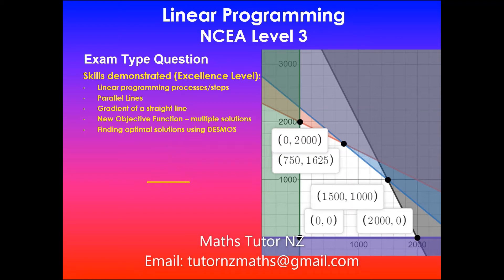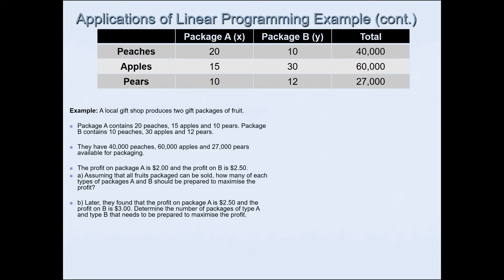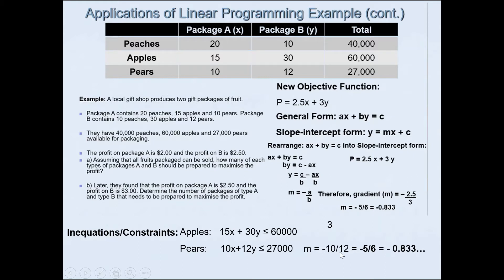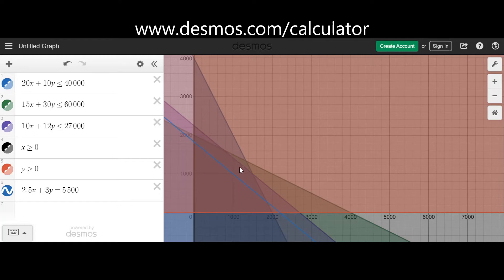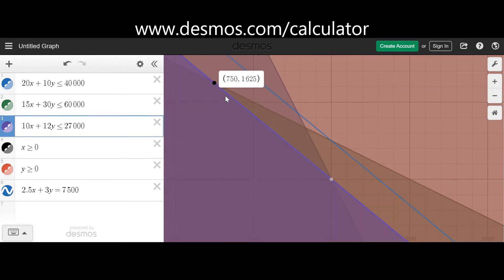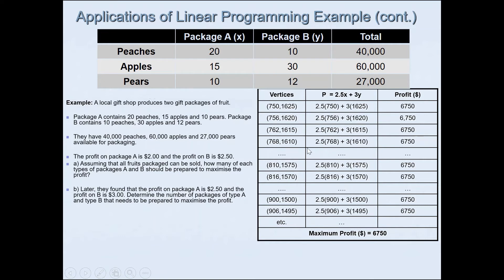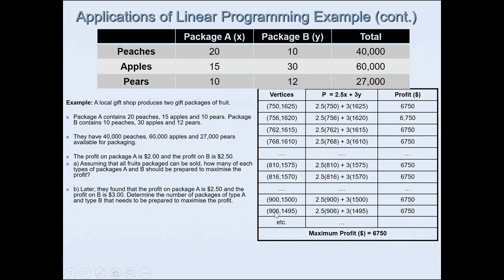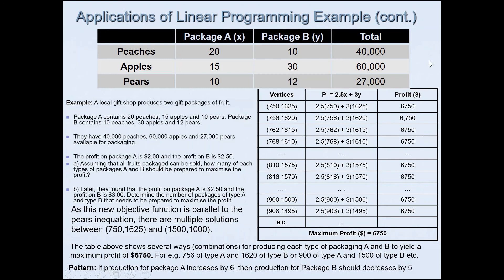Excellence | Assessment Type Question | Linear Programming | NCEA Level 3 Mathematics | Part 2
In this video, I will go over the excellence answer. It is important to completely understand what is expected of you when asked to apply linear programming methods in solving problems.

Linear programming is a method to achieve the best outcome in a mathematical model whose requirements are represented by linear relationships. Linear programming is a special case of mathematical programming.

Students need to make their own decisions about what to do and how to solve problems. An instruction like ‘Sketch the inequality y less than 3x – 2’ is inappropriate. Where an assessment task has a series of instructions that lead students through a sequence of steps towards the solution, it is likely that the opportunity for students to demonstrate all levels of thinking will be compromised.

For Achieved the requirements include selecting and using methods. To be used as evidence a method must be relevant to the solution of the problem.

For a context where the function to be optimised is parallel to a boundary of the feasible region, students are likely to demonstrate extended abstract thinking by justifying that multiple solutions are possible, and finding possible solutions in context.

Communicating solutions
At all grades there is a requirement relating to the communication of the solutions. For example, students need to show evidence of the inequalities, the feasible region and the co-ordinates of relevant vertices.

At Achieved, students need to indicate what the answer represents.

At Excellence, the students need to explain any decisions they make in the solution of the problem.